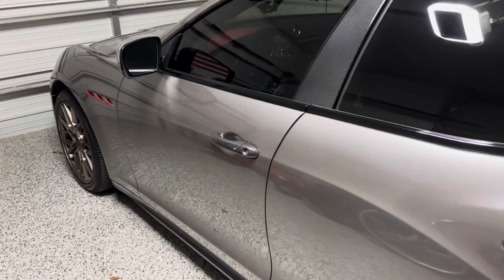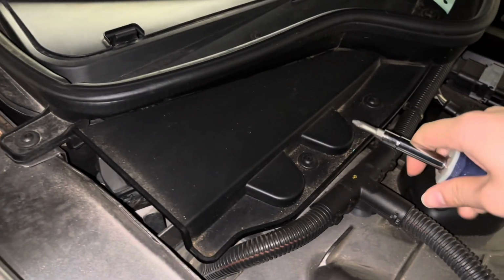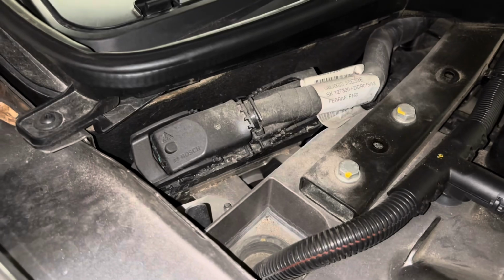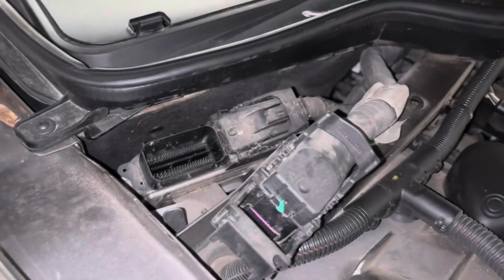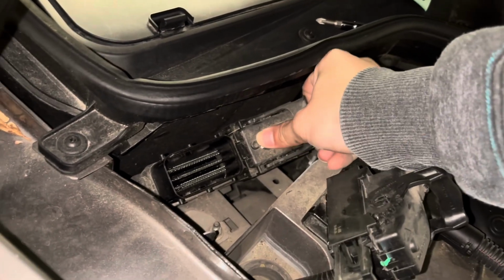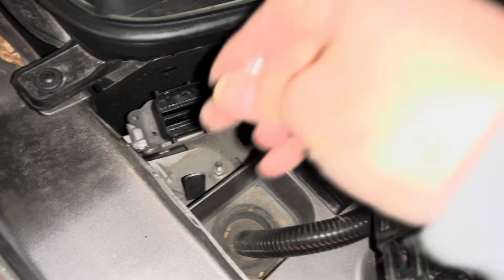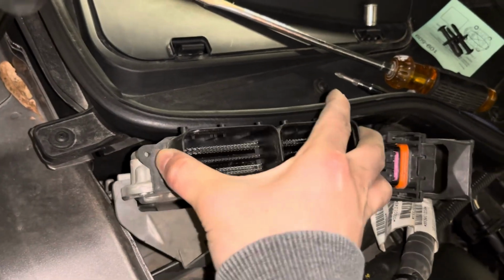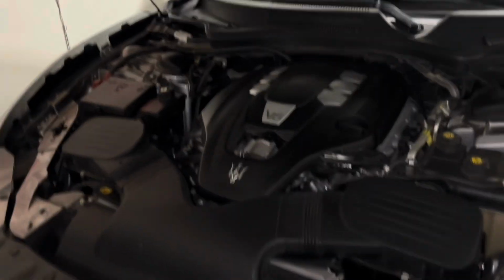How to Pull ECU Out of Maserati Ghibli / Quattroporte (Part 1 ECU Tuning - Ideal Race)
In this video, I show the instructions on how to remove a Maserati Ghibli ECU to send out to a tuning shop. Off it goes to Ideal Race. Let’s see how this goes!

Here's what I'm noticing post-tune:
1. More wheel spin at lower RPMs especially when doing 0-60
2. Looks like 0-60 dropped 5.39 to 4.98 but with wheel spin/traction loss -- going to see if I can get a solid 0-60 time without wheel spin
3. Feeling more power at a lower RPM range like 2500
4. Less turbo lag, especially cruising at speed and stepping on the pedal more to pass a car -- that was a big issue with this car before
5. Some more exhaust pops revving in sport mode mainly at 5k+ RPM
6. Slightly louder humming sound with steering wheel slightly turned close to idle